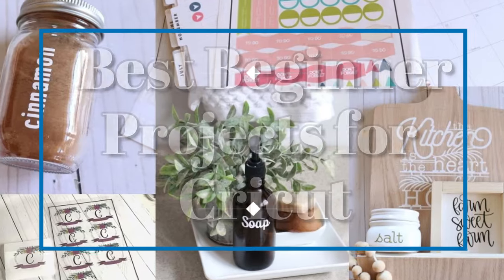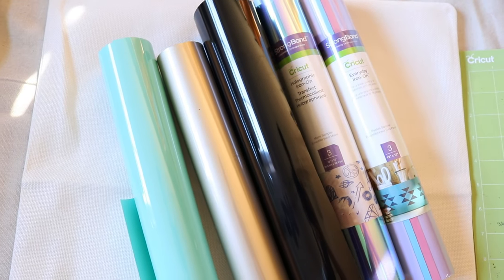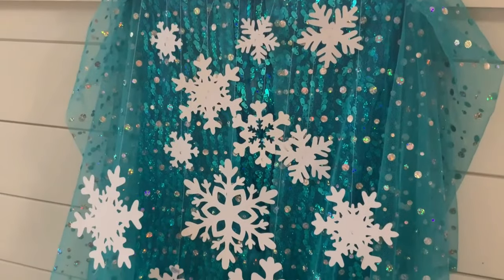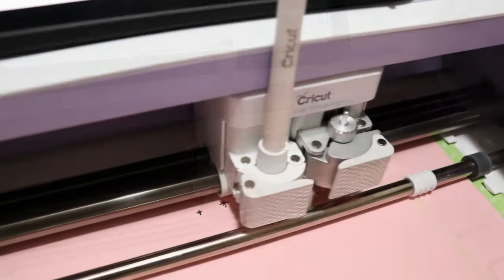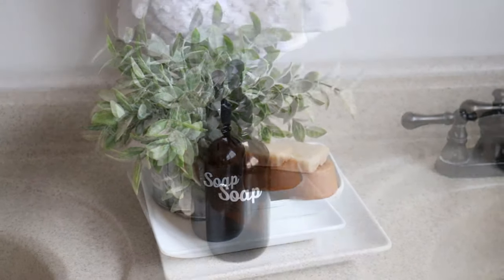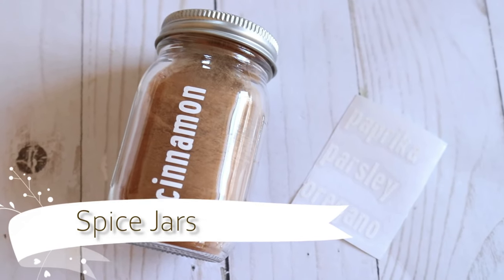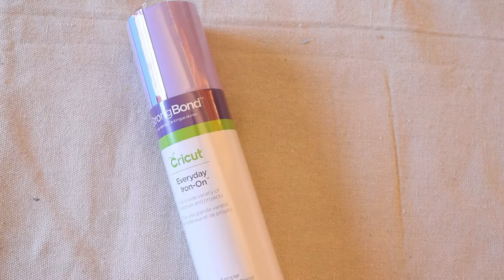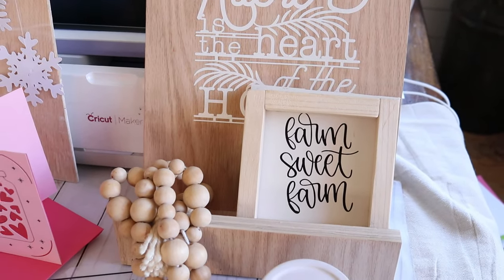The Best Beginner Projects for Cricut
What are the best beginner projects using your Cricut?

I am so glad to be partnering with Cricut in today's video! It will show you what materials and projects are best to use with your Cricut if you are a beginner! I am using the Cricut Maker for today's video, and below are a list of materials and projects I use in this video.

Appalachian Home Co.